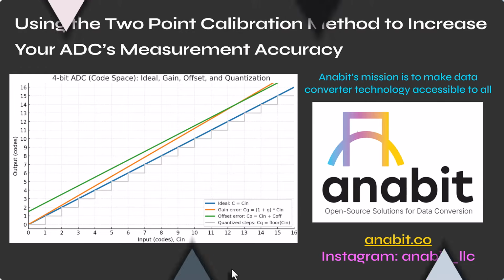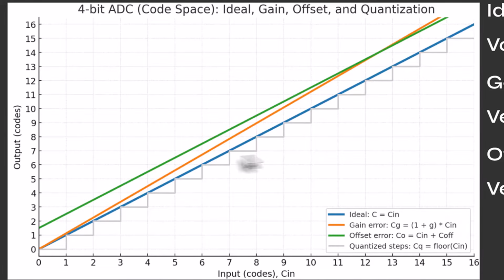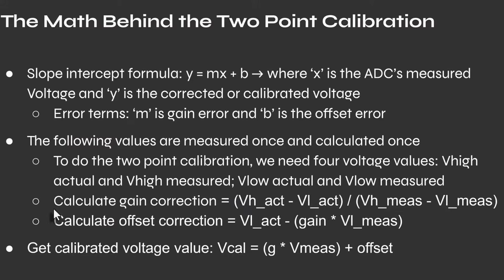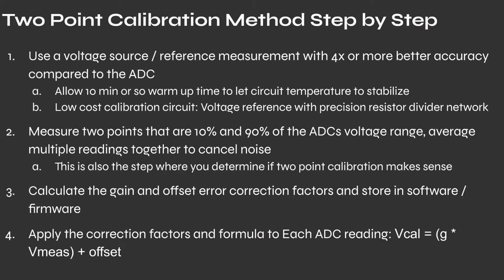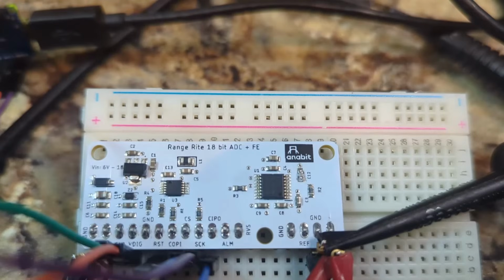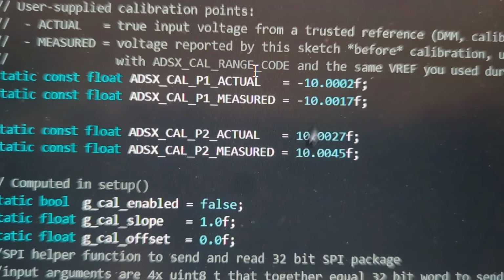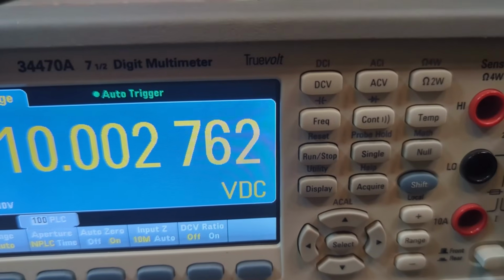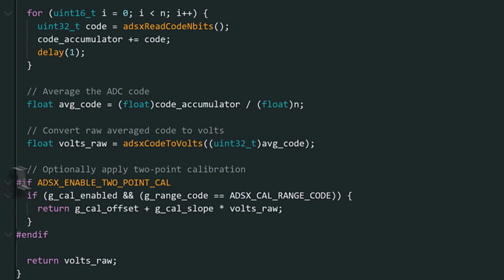Using the Two Point Calibration Method to Increase Your ADC’s Measurement Accuracy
In this video we show the benefit of using the two point calibration method to increase your analog to digital converter (ADC) circuit's measurement accuracy. We discuss how it can be used to correct for gain and offset error. We show an example implementation of the method in embedded code (see link below) and see its benefits in action using Anabit's open source RangeRite ADC reference design.